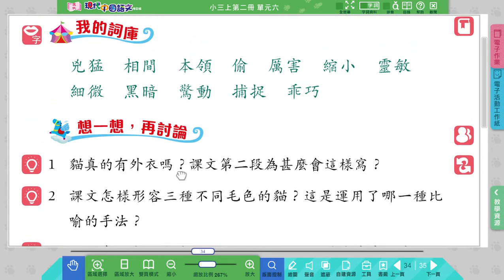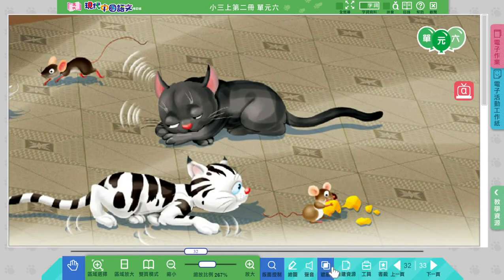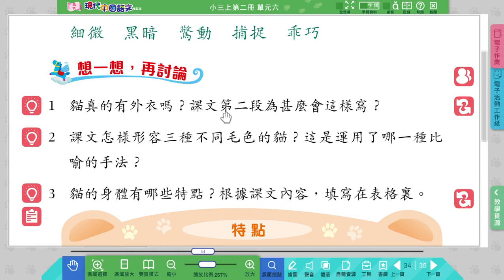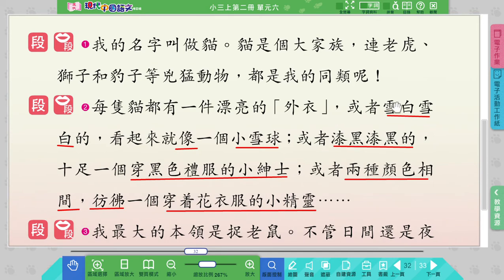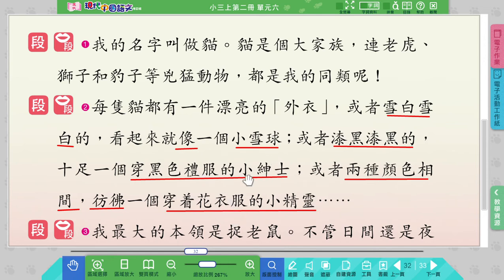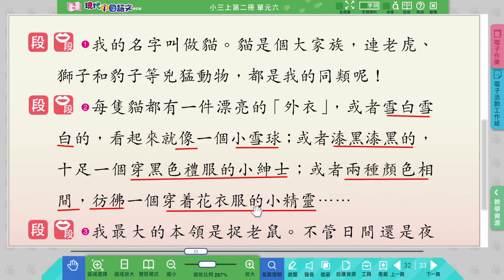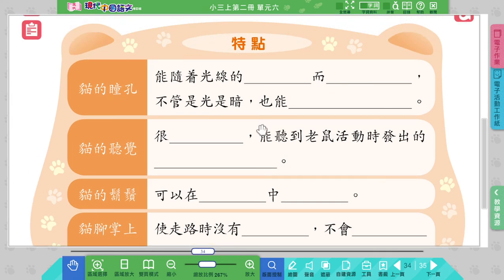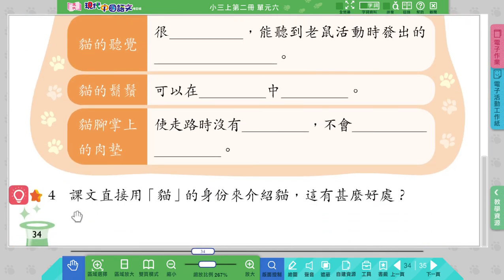《現代中國語文》修訂版 我的名字叫做貓 討論問題 0303 NCS